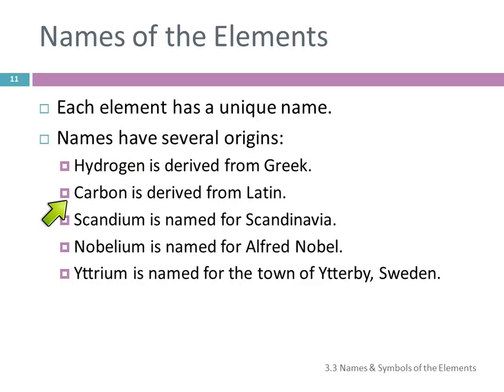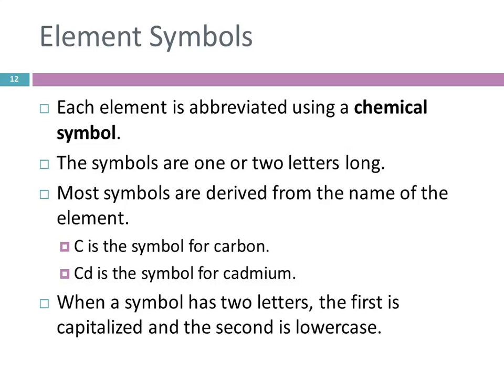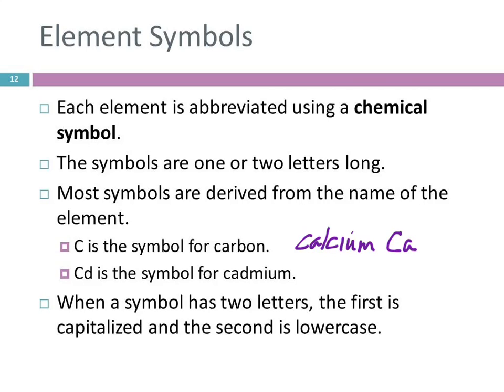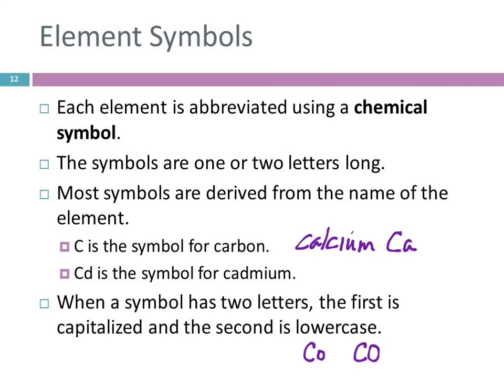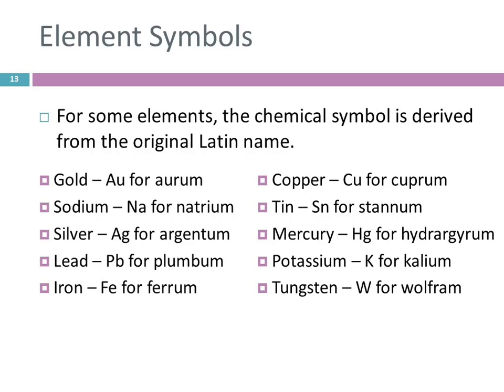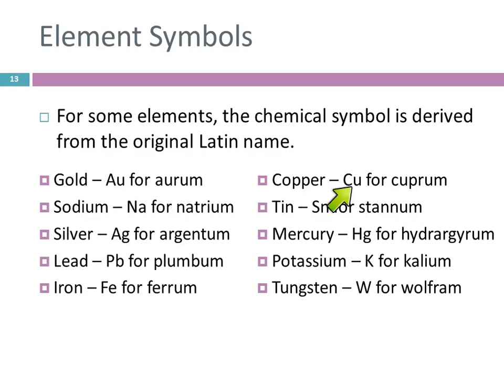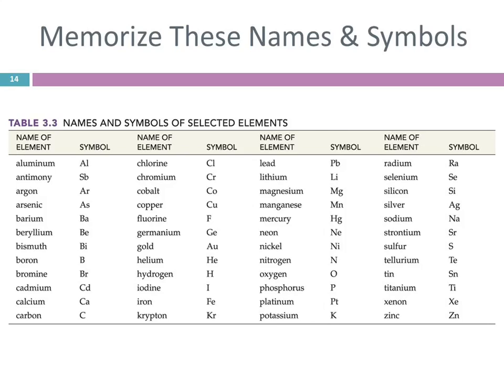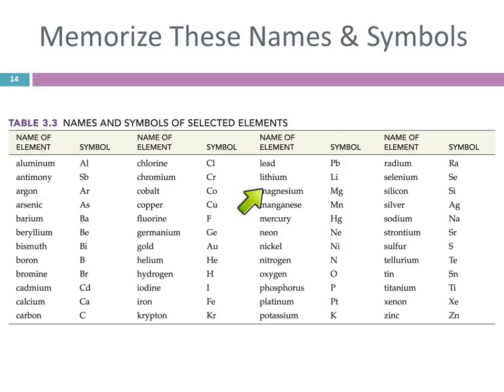101P 3.3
9/19/14 lecture at FCC